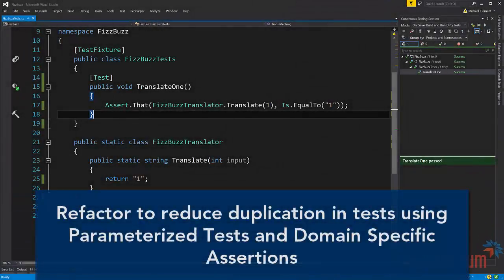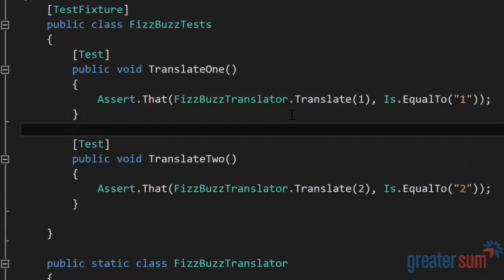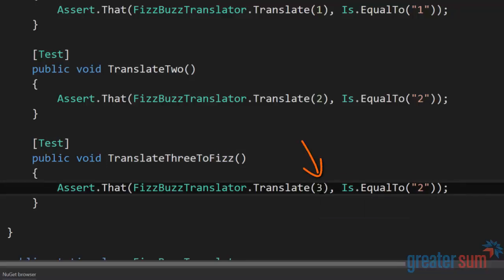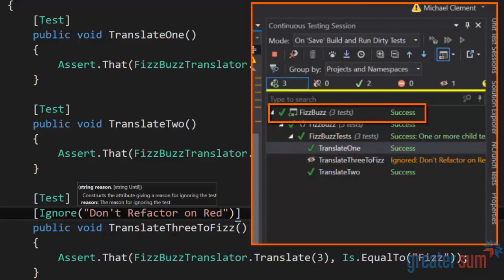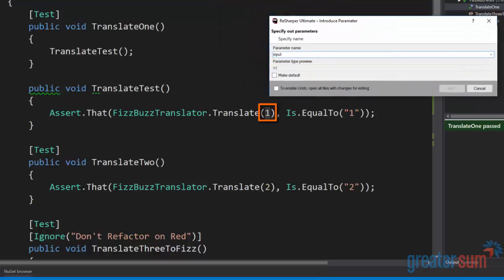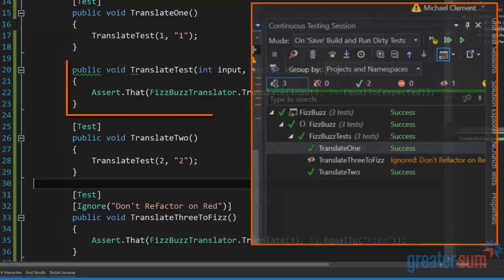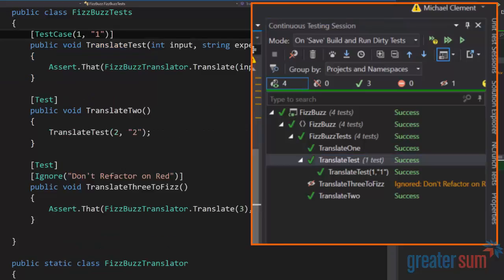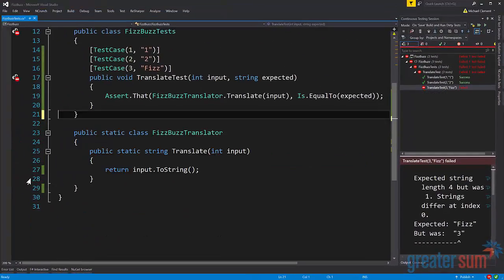Refactor to reduce duplication using Parameterized Tests and Domain Specific Assertions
Did you know that DRY (Don't Repeat Yourself) also applies to your tests? Learn how to reduce the duplication in your tests by using parameterized tests and domain specific assertions.

The example is in C# but the principles and techniques apply to any language, including Javascript, Java, F# and more.